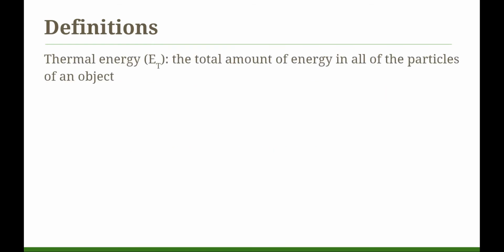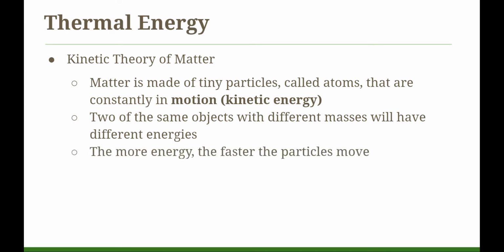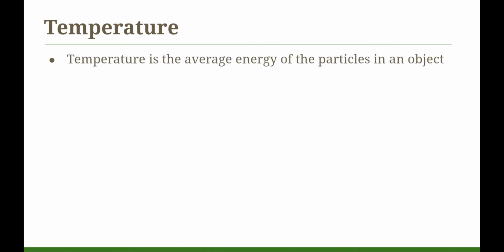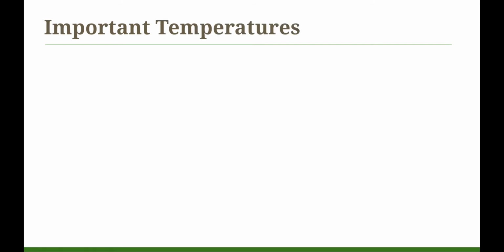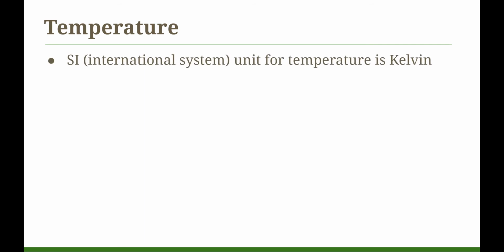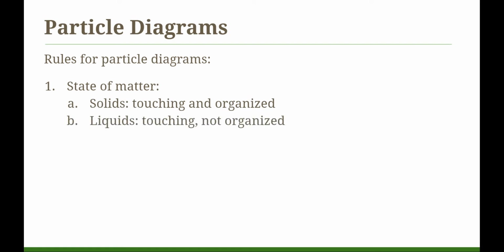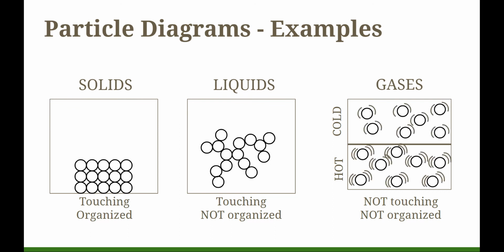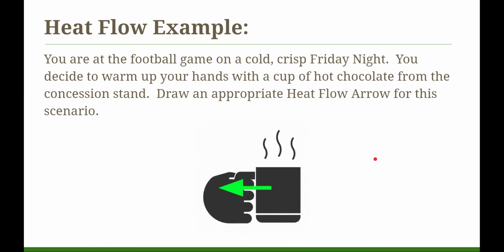U4N1: Temperature, Thermal Energy, and Heat